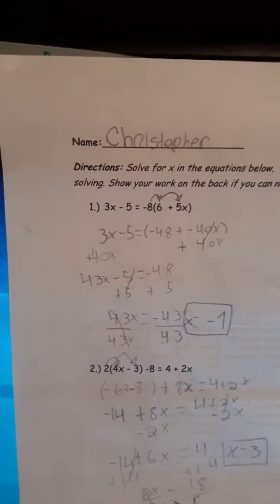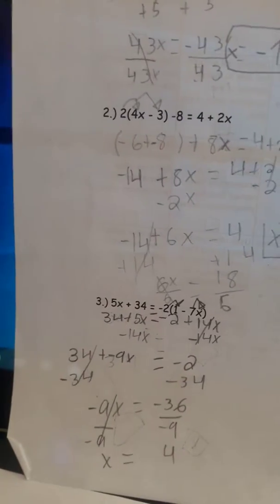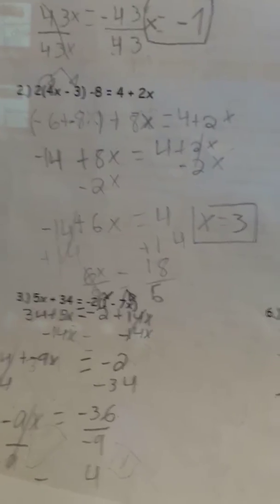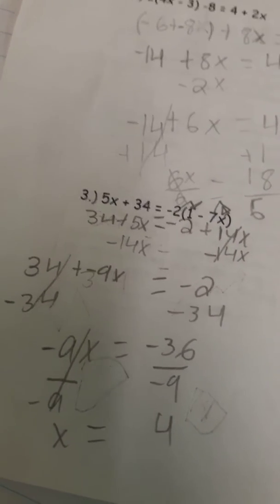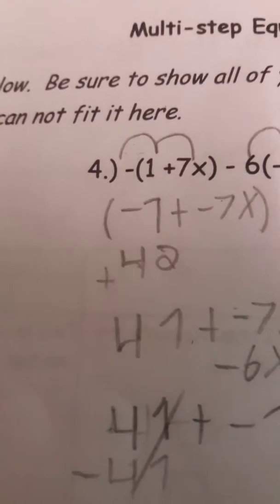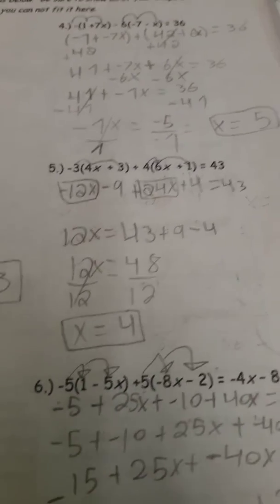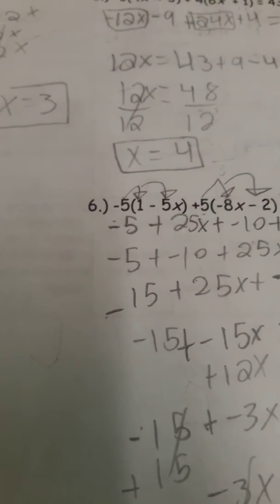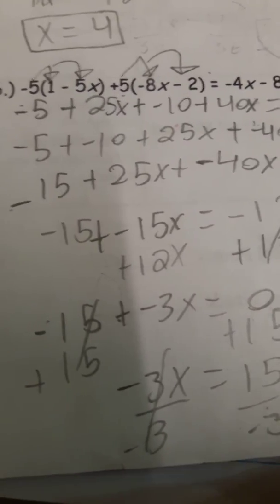Mathbychris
Best math